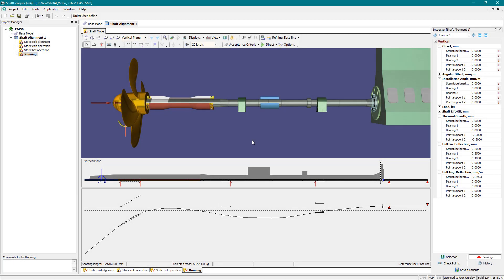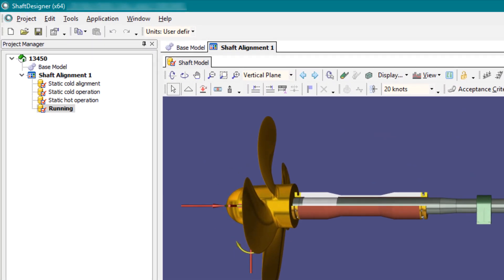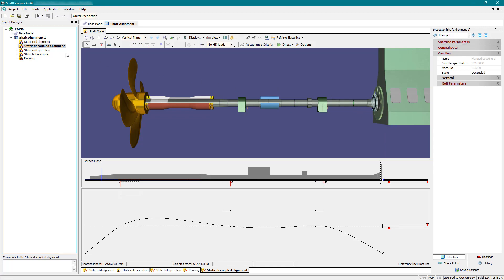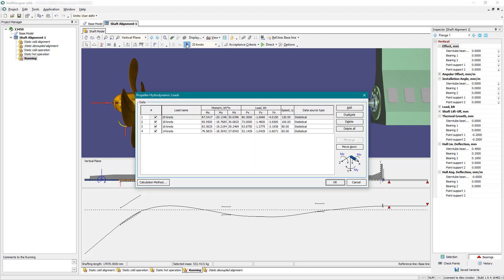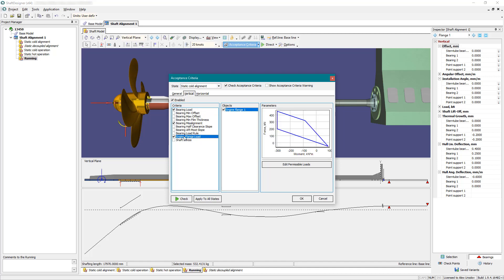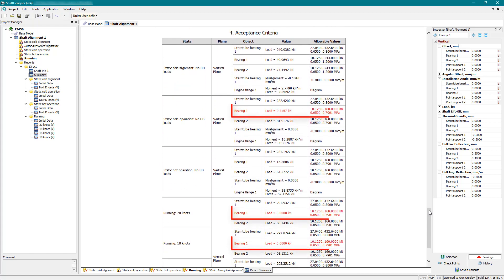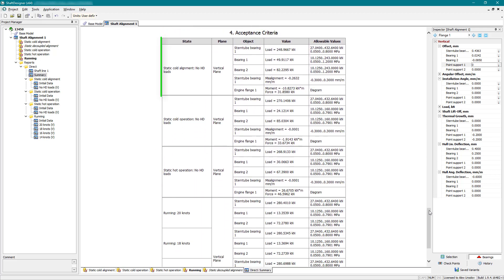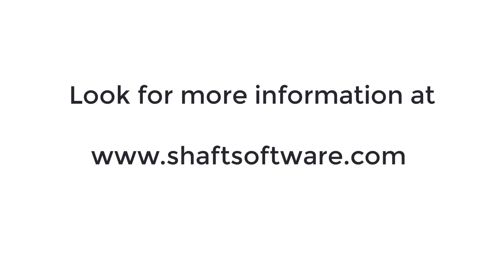ShaftDesigner. Shaft alignment application: Basics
Safety first. Shaft alignment design is not an ordinary calculation and implies the presence of certain acceptance criteria that the initial offsets should satisfy. Complying the acceptance criteria is a prerequisite for safe operation. The more thorough the design states are assigned and the acceptance criteria are selected, the greater the guarantee that the shafting in operation will not fail due to a wrong shaft alignment design.
What is the most time-consuming in the shaft alignment design and requires much intense attention? This is a setting and checking of the fulfilment of a large number of diverse acceptance criteria in various service conditions. Fortunately, this procedure is automated in ShaftDesigner. The video is presented will allow you to see how it is done.